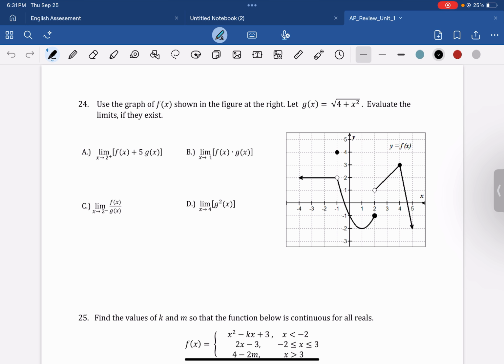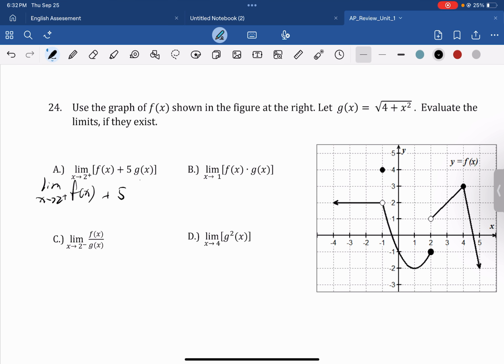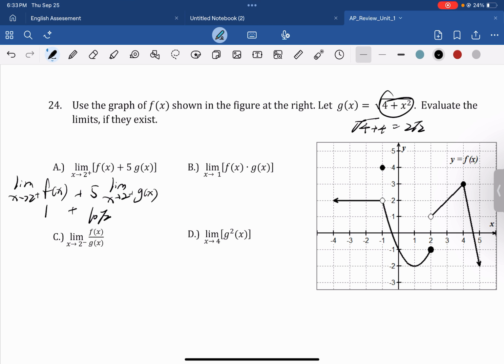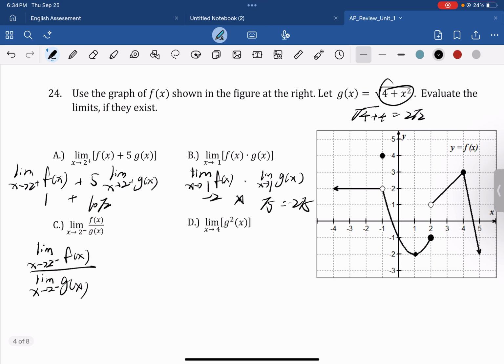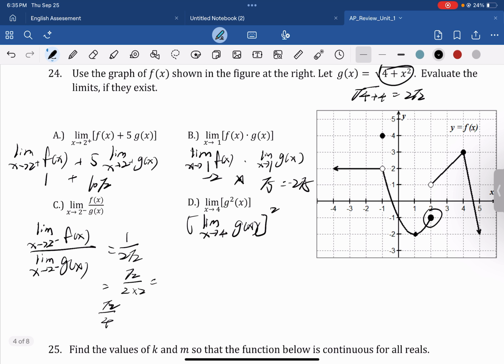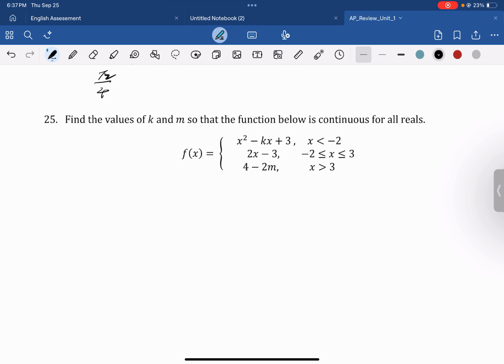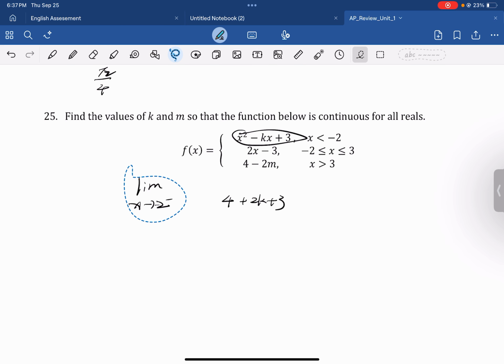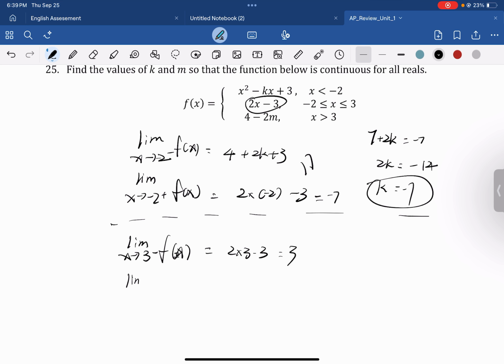Limits Review Section 4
Last Video about limits, next time, we are going to go through derivatives